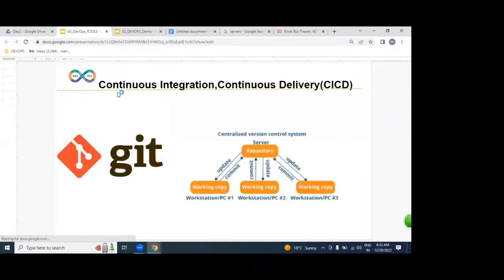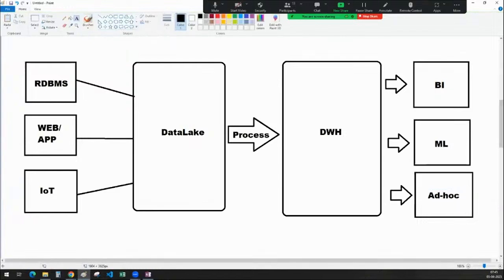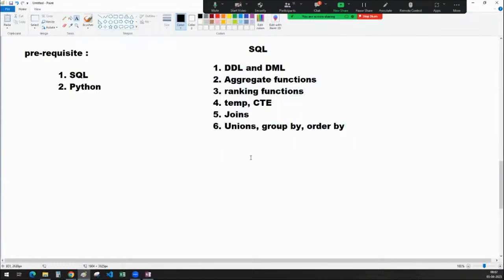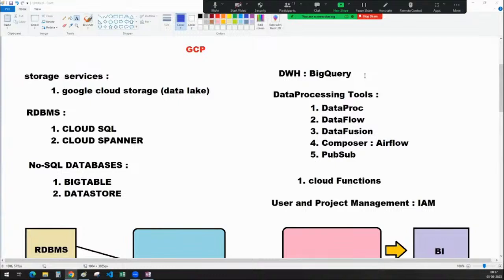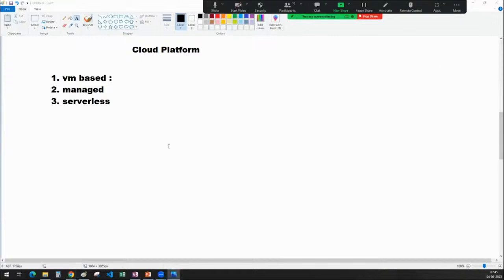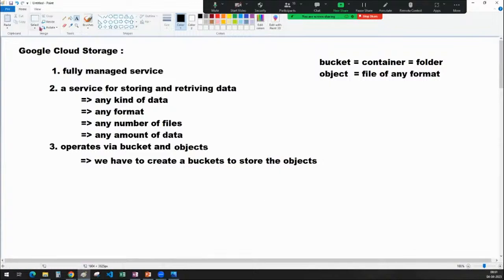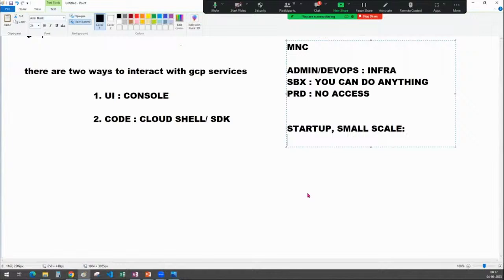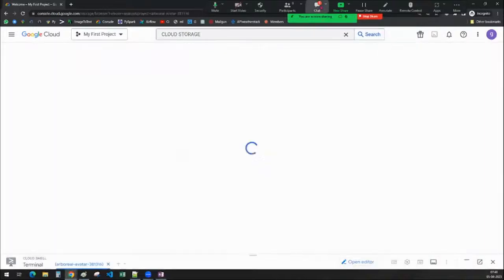PYTHON tutorials by Mr. Prakash Babu Sir